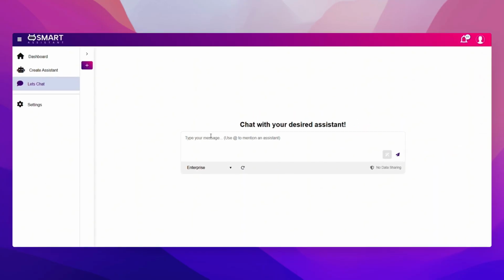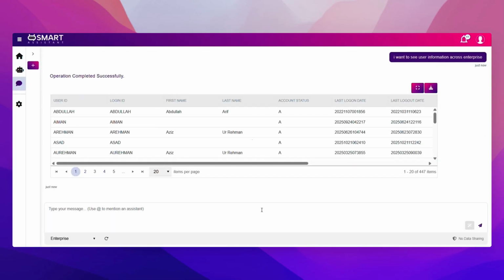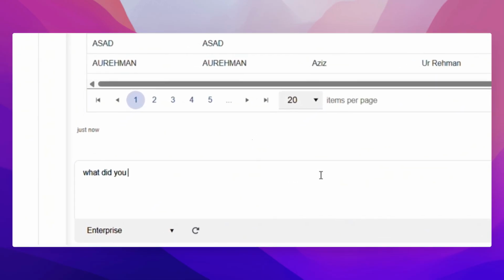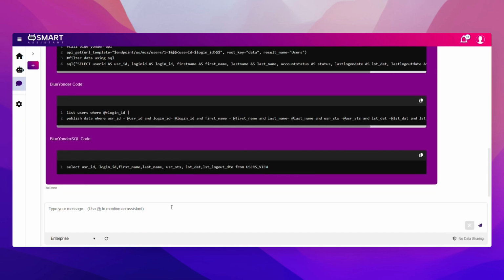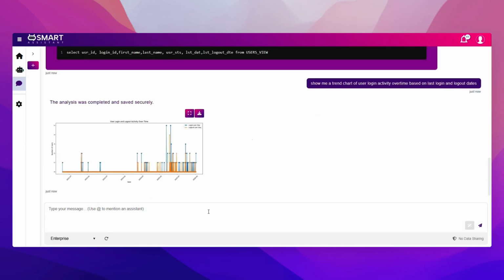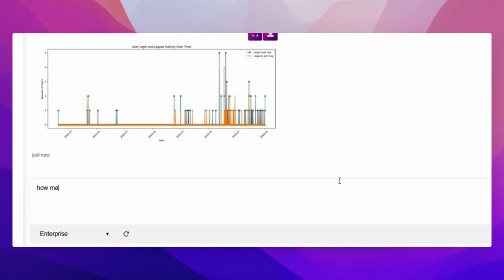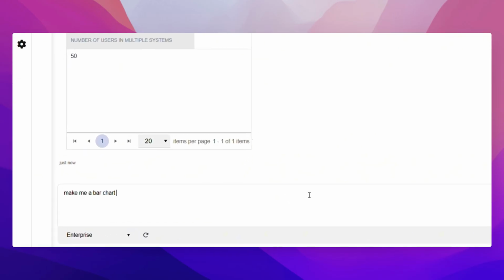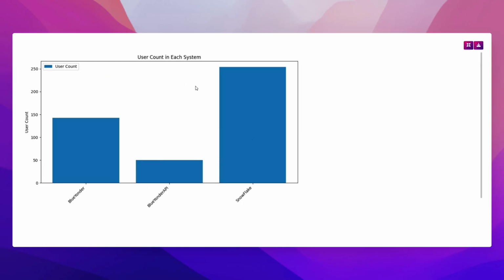Enterprise Mesh Demo: Secure, Real-Time Queries Across Enterprise Systems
Unlock the power of real-time enterprise data with Enterprise Mesh an AI-powered platform that delivers unified insights across multiple enterprise systems at the same time. 🤖⚡
Enterprise Mesh securely queries systems of record in parallel and presents a single, accurate view of operational data across ERP, WMS, and other enterprise applications. Using natural language, users can ask questions, explore results, and follow up with deeper intelligence without switching tools or rebuilding reports.